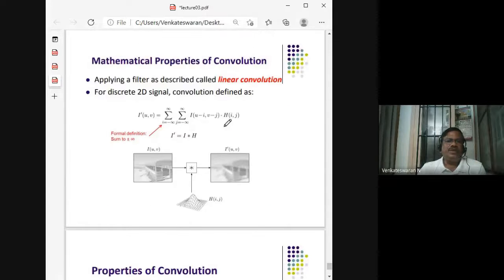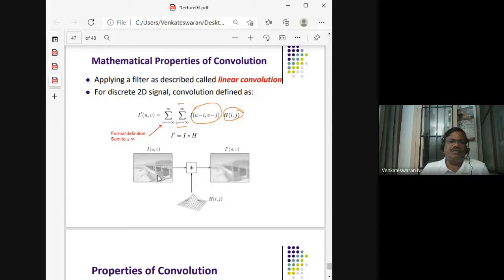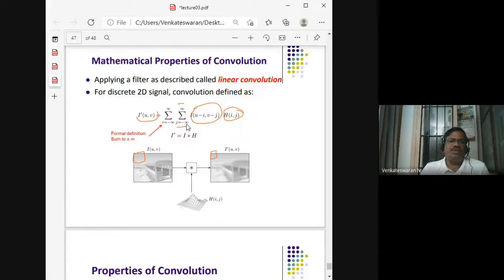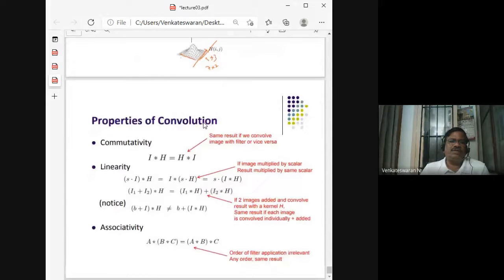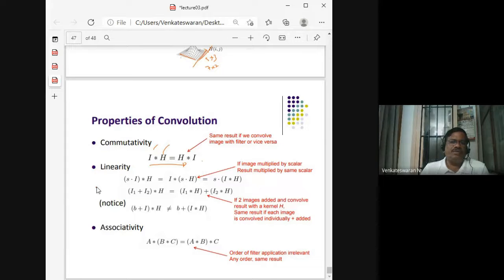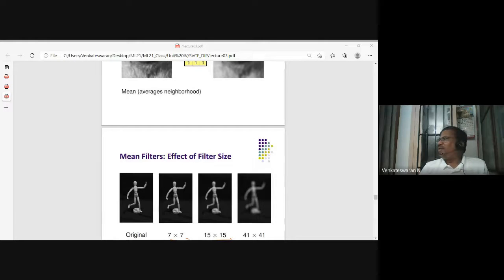CME | Lecture-263 | Digital Image Processing Essentials for MATLAB Programming Part-38